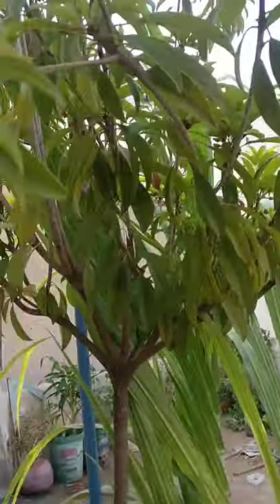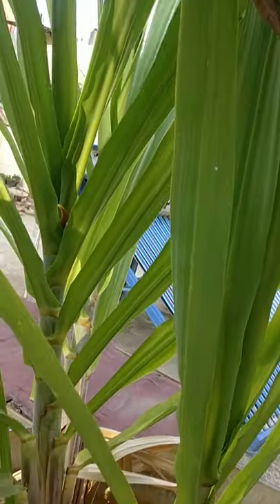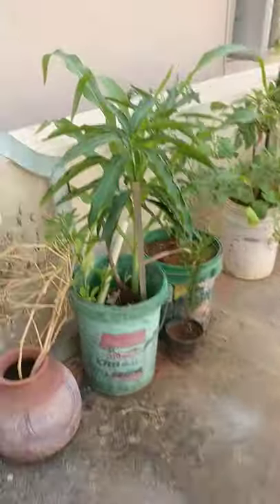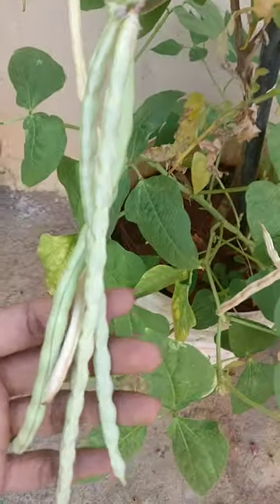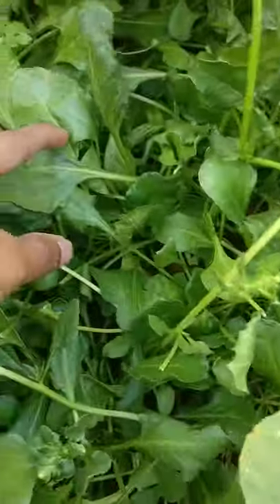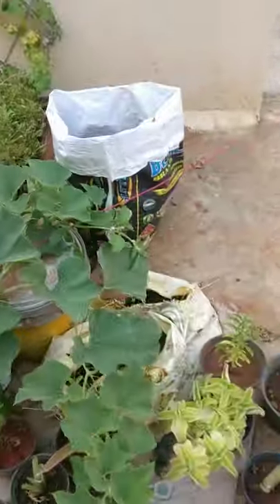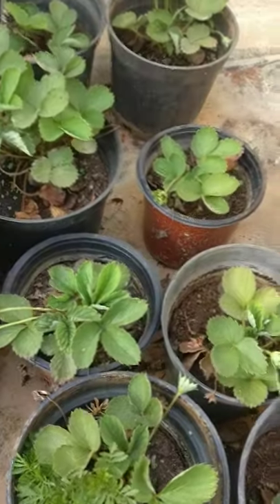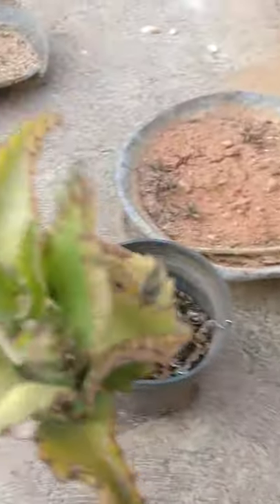My terrace garden